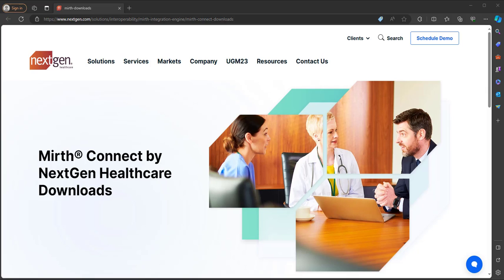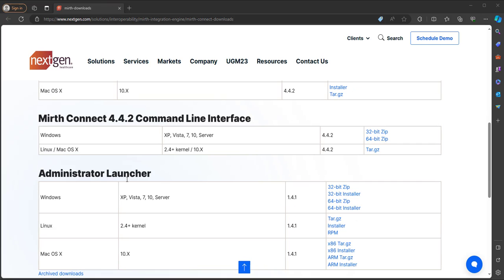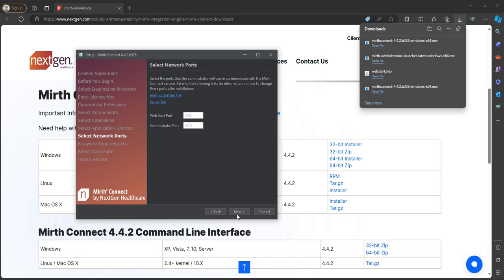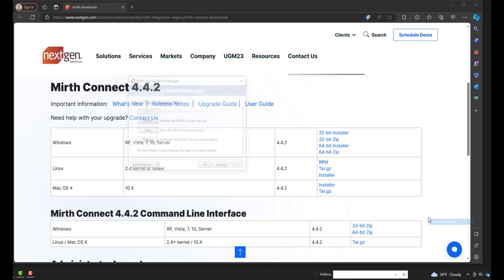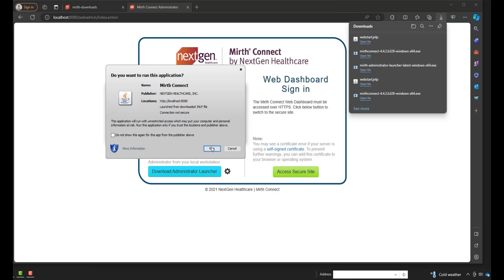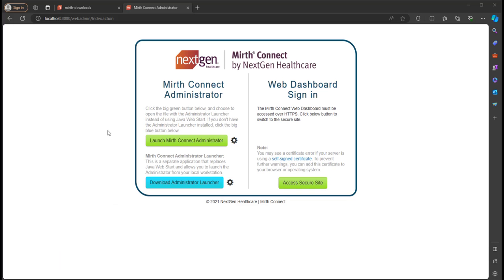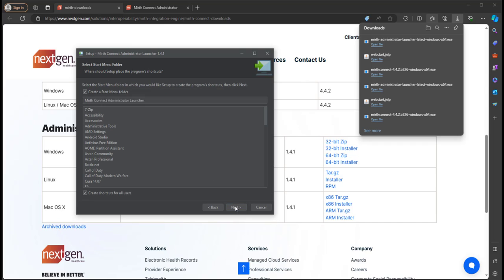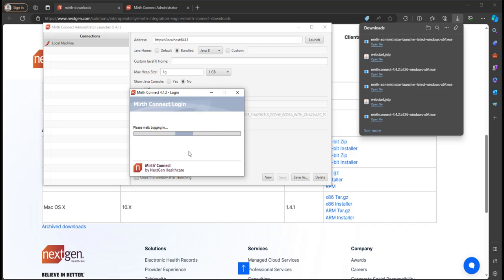Installing Mirth Connect and Administrator Launcher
How to Install Mirth Connect and Mirth Connect Administrator Launcher

Introduction: 0:00
Where to Download: 0:39
Mirth Connect Download: 1:32
Mirth Connect Server Manager: 3:34
Getting the Mirth Connect Administrator: 4:28
Logging in to the Administrator: 5:36
Mirth Connect Administrator Launcher: 6:43